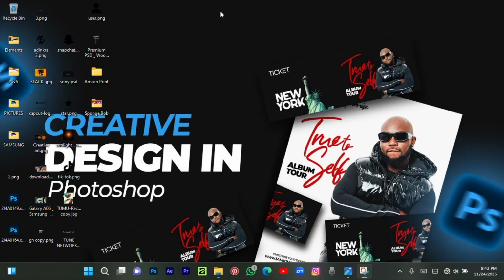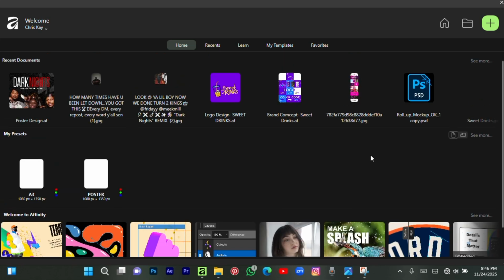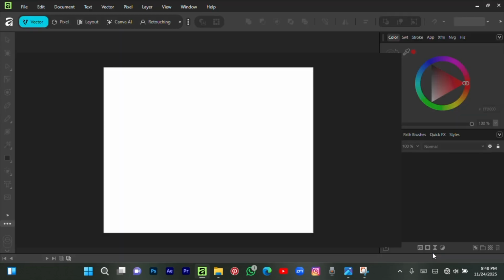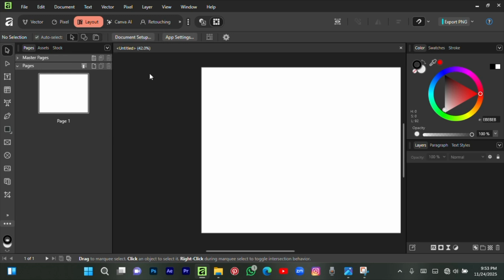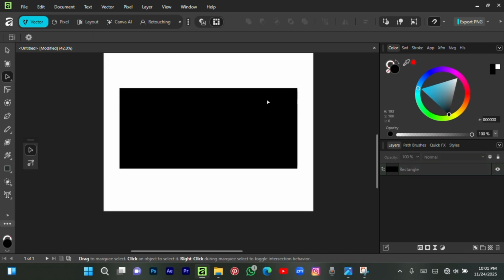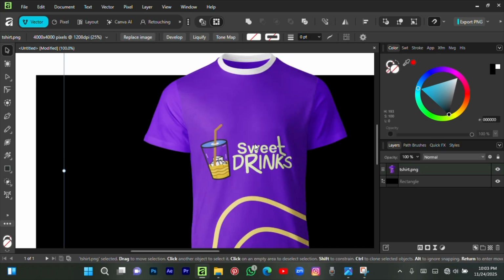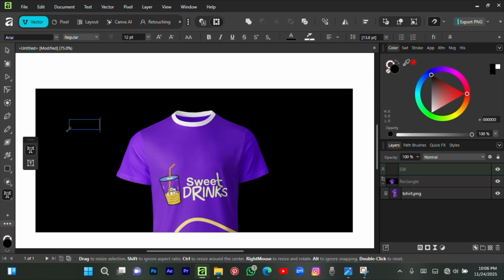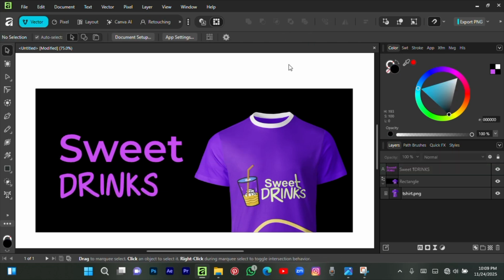How to use CLIPPING MASK In Affinity By Canva | BEGINNERS GUIDE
In this video, I will walk you through how to create clipping mask just like photoshop but this time, with @Affinity  by @canva
Beginners! This video is for you. First of all, you need to understand the software before the action.
Are you switching to affinity now? Let's vibe in the comment section.